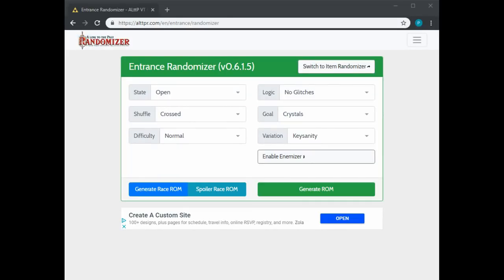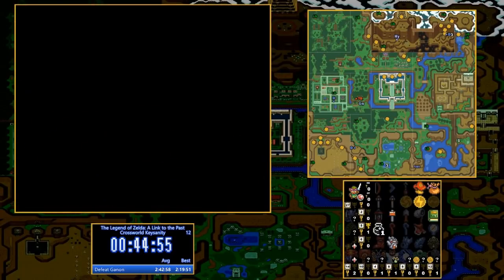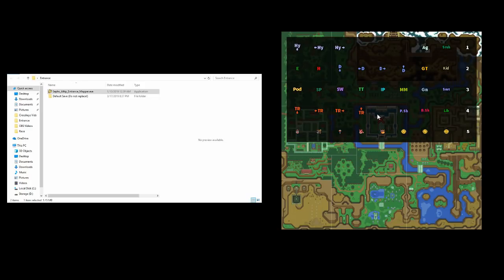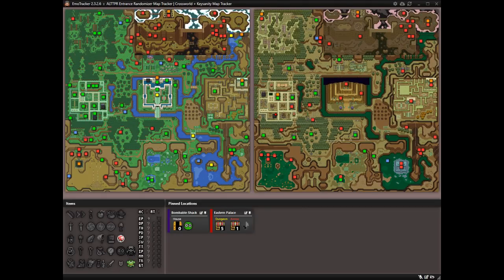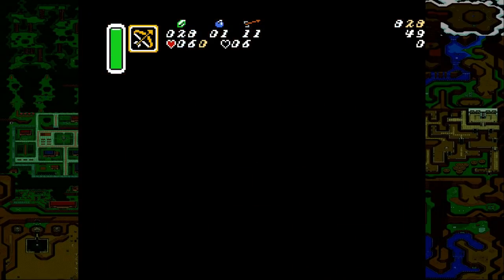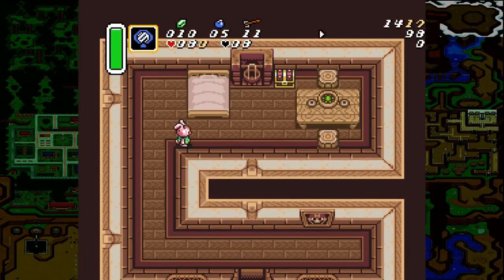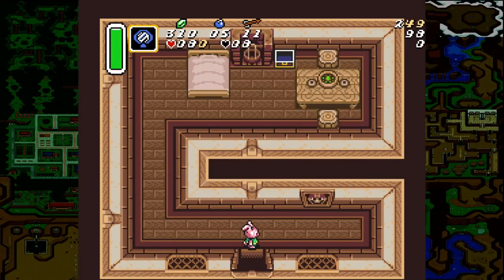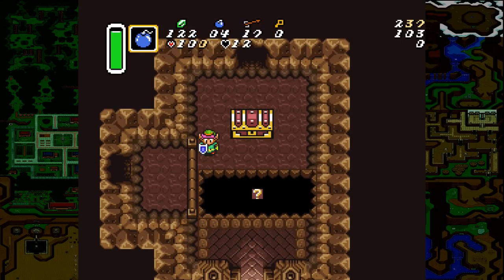Crosskeys 101 (Crossworld Keysanity Overview) - Timestamps in Description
This video's aim is to provide all you need to get started running Crosskeys for ALTTP Randomizer.

If you have questions about the tracker that's discussed in this video, reach out on the ALTTP Randomizer Discord and they can direct you to the right place!

Timestamps:

3:52 - Drop Down Entrances
6:56 - Unique Locations
10:24 - Mirror Locked Locations
14:06 - Trackers
 - Seph's Entrance Tracker
 - EmoTracker
22:19 - Standard Entrance Opening
27:26 - Tricky Entrance Connector Caves
31:16 - Overworld Sequence Breaks
 - Dark World Shopping Mall Fake Flipper
 - Boots Waterwalk: Cave Setup
 - Boots Waterwalk: Skull Woods Setup
 - Qirn-Jump
 - Bunny Mirror Glitch
40:36 - PoD Sequence Breaks
 - PoD Potion Glitch (Bow Skip)
 - PoD Mimic Clip (Bow Skip)
 - Hammeryump
47:53 - Skull Woods Bombjump (Fire Rod Skip)
48:55 - Ice Palace Bomb Jumps
 - Red Bari Room (Hook Skip)
 - Freezor Room
50:14 - TR Big Chest Room Skips (Somaria/Hook Skip)
51:22 - GT Sequence Breaks
 - Right Side Bomb Jump (Fire Rod Skip)
 - Left Side Bonks/Bomb Jumps (Hookshot Skip)